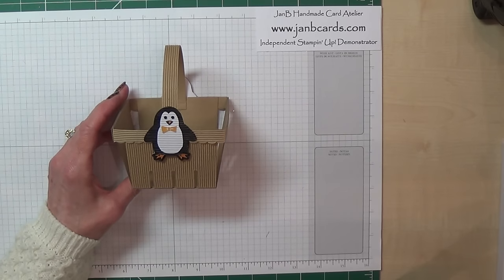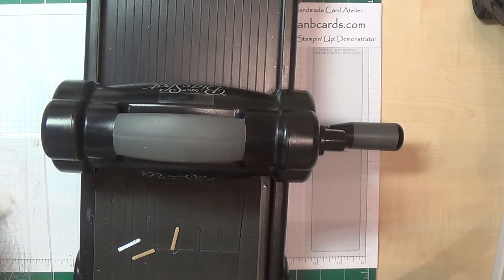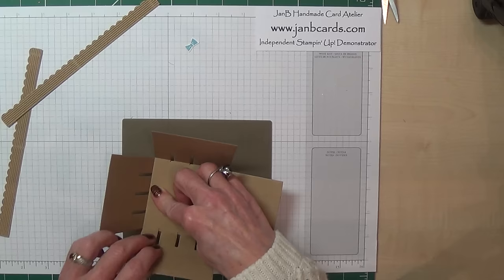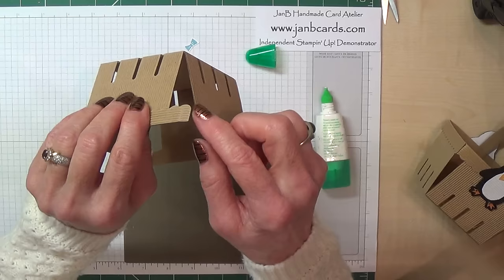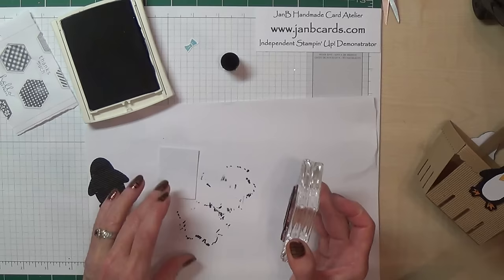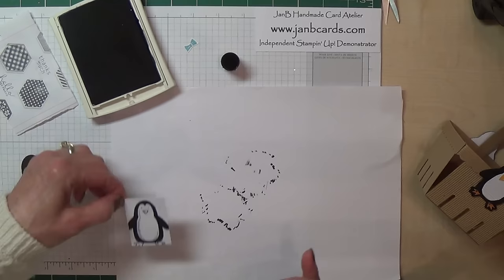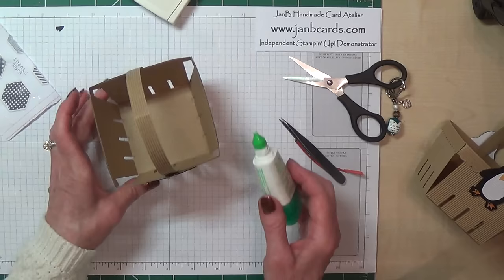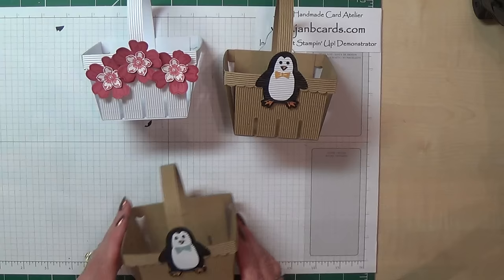No.131 - Corrugated Berry Basket - JanB UK Stampin' Up! Demonstrator Independent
Learn how to make a really sturdy Berry Basket using our fabulous Corrugated Paper. In this video, I also show you how to paint the Corrugated Paper so you can have any colour you want!

24/7 ONLINE STAMPIN’ UP!

Products & Measurements
Corrugated Paper in Kraft & White  #133674 – Kraft: 5” x 8¼”
IMPORTANT: Make sure the corrugated lines are coming down the 8¼” length – this is what makes this Berry Basket so stable.
Corrugated Paper in Kraft & White  #133674 – White: 2” x 2¼”
Corrugated Paper in Kraft & White  #133674 – White: 1½” x 2”
NOTE: Watch which way the corrugated lines are going – my preferred way is going across the short sides.
Snow Place Photopolymer Stamp Set #139738 - Bundle Available
Snow Friends Framelits Dies #139664 - Bundle Available
Marina Mist Ink Pad #126962
Marina Mist Ink Pad Refill #119787
Big Shot Machine #113439
Berry Basket Bigz L Die #137366
Magnetic Platform for Big Shot # 130658
Daubers (Sponge) pack of 5 #133773
Basic Black Archival Ink #140931
Basic Black Archival Ink Refill #140928
Basic Black Marker Pen #100082
Pumpkin Pie Marker Pen Set of 10 Brights Collection #131259
Owl Builder Punch #118074
Basic Black A4 Card Stock #121688